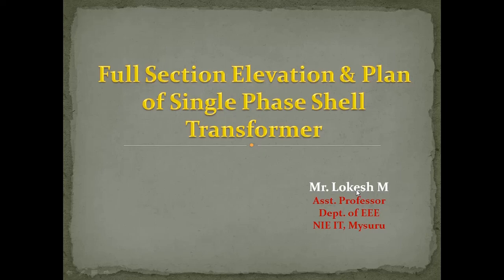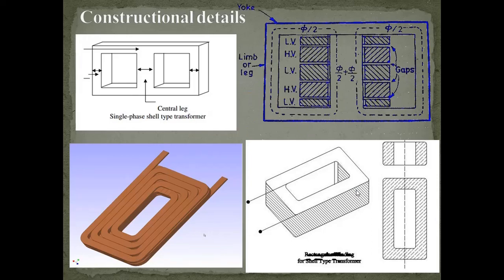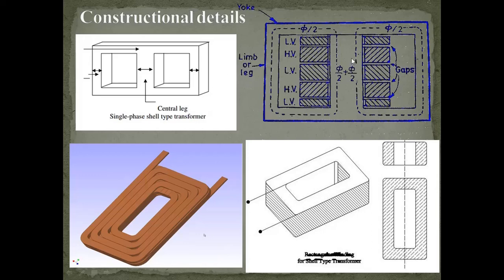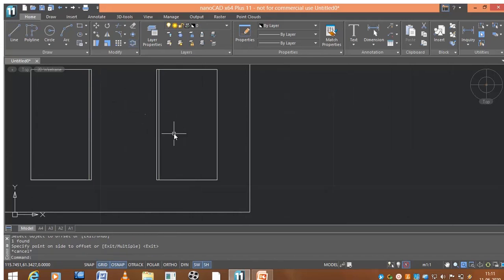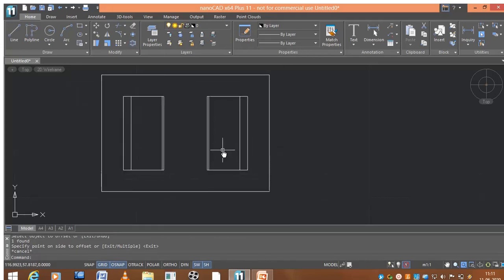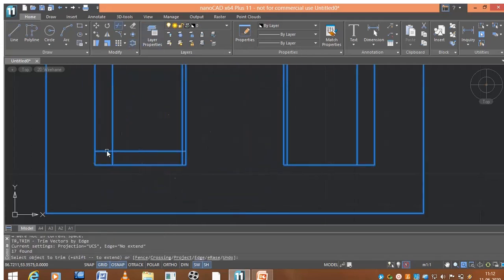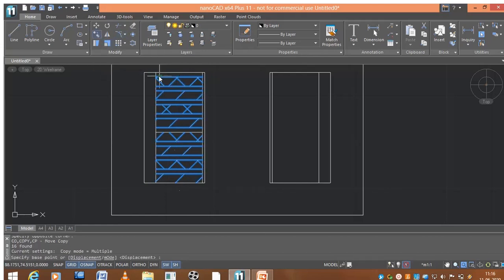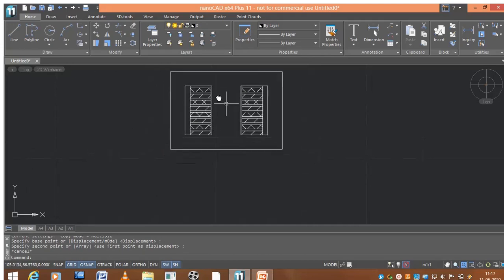Session 13 Full Elevation & Plan of single Phase Shell Transformer